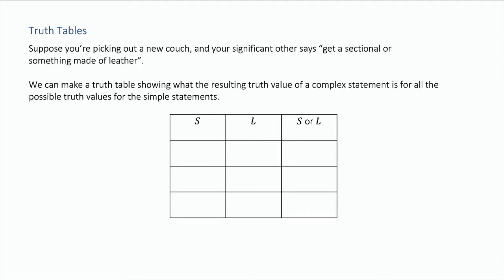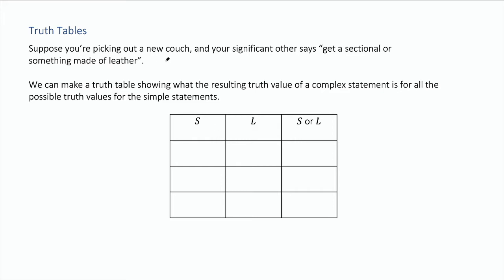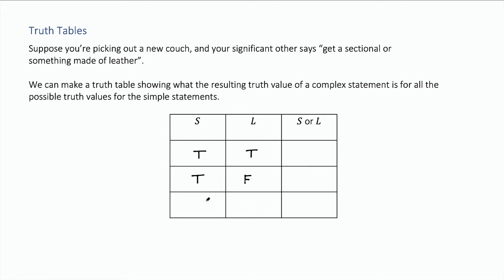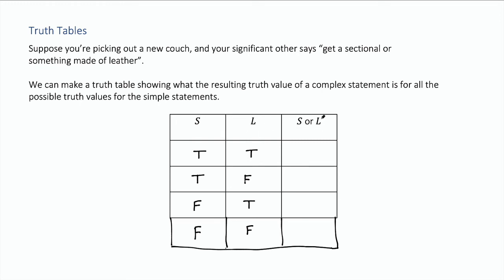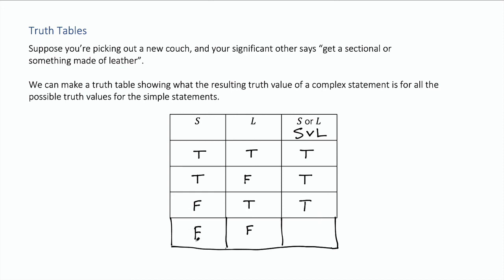Intro to Truth Tables